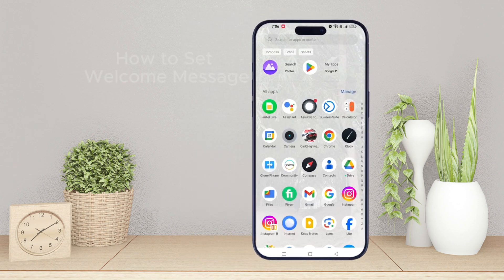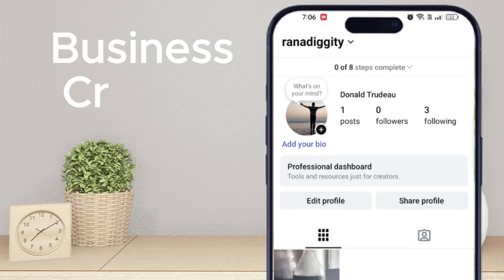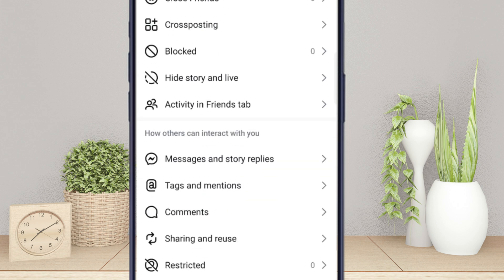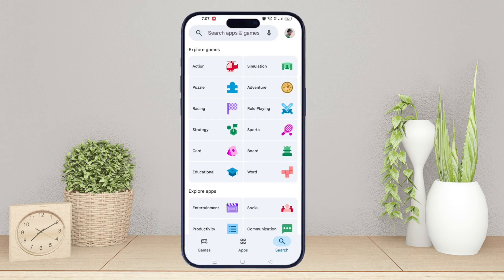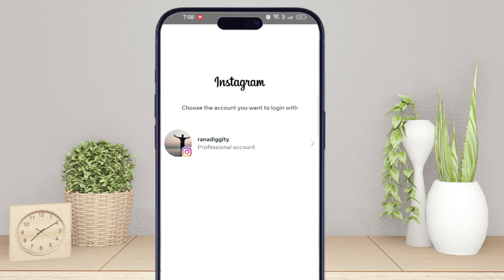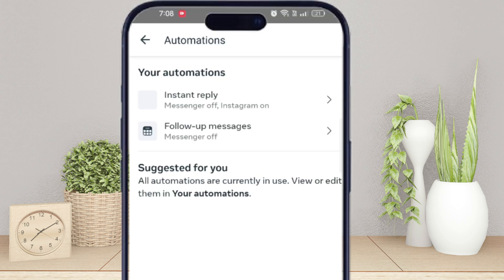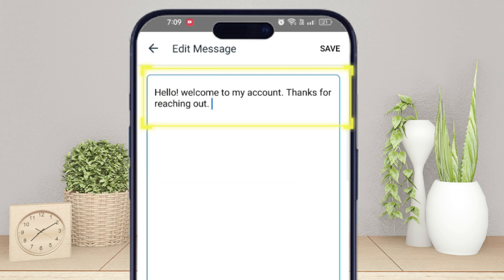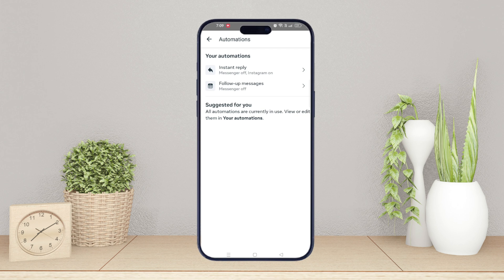How to set welcome message on Instagram | Setup automatic reply on instagram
In this video, learn how to set a welcome message on Instagram to greet new followers and engage with your audience. Easy step-by-step tutorial!